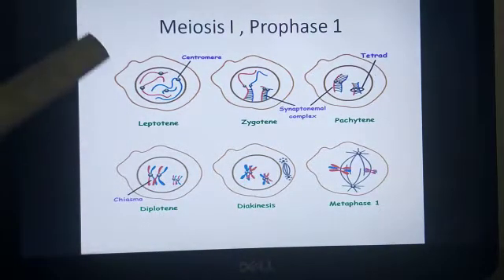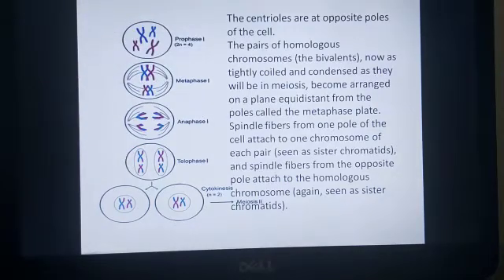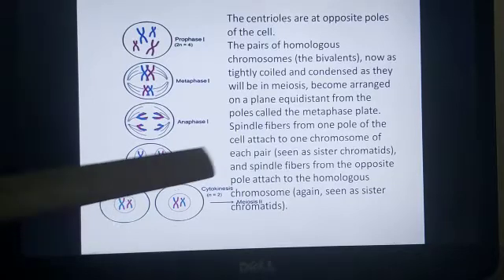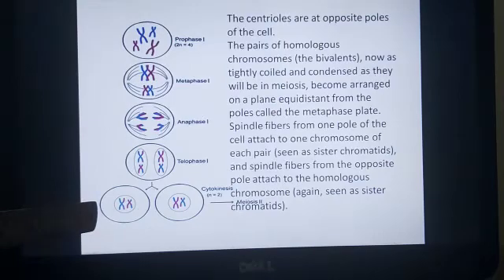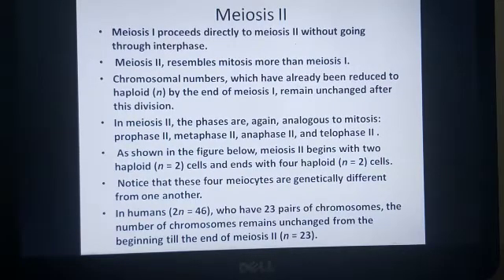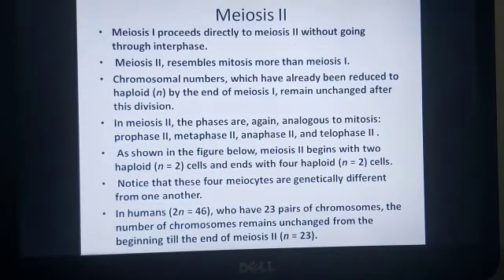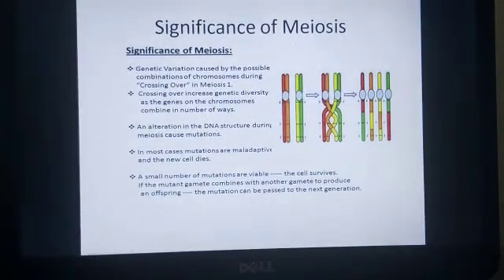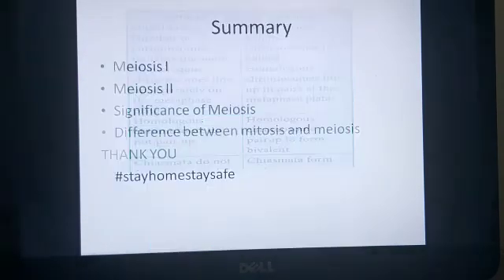KPSK_STD XI_BIOLOGY_CELL CYCLE